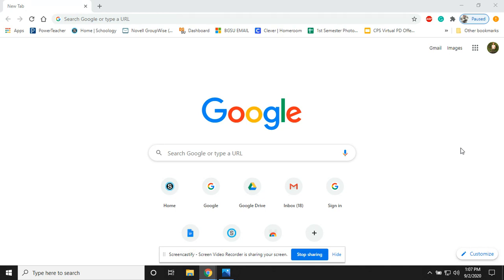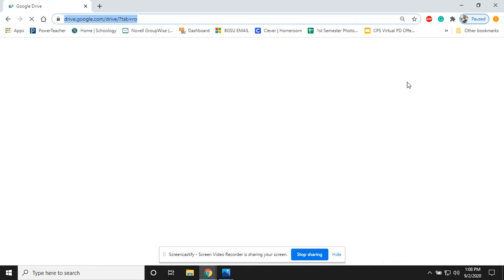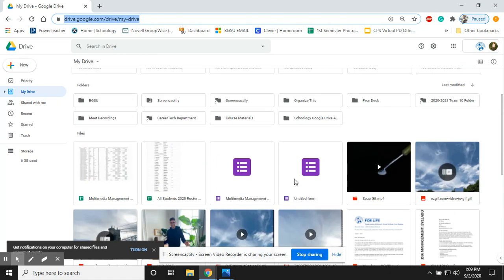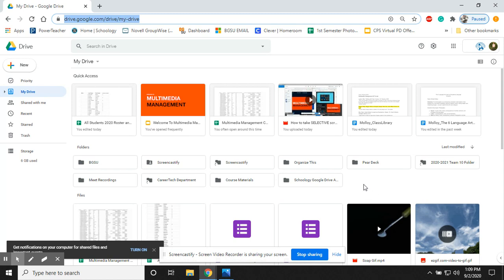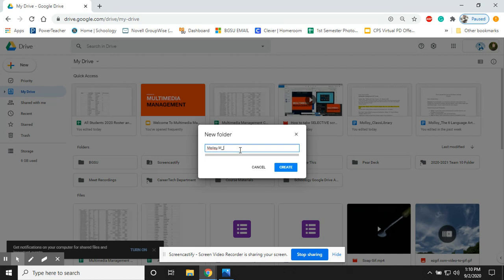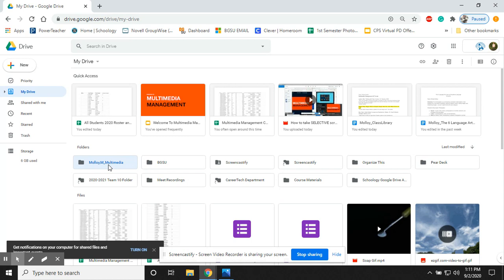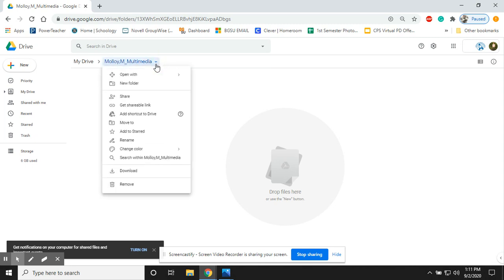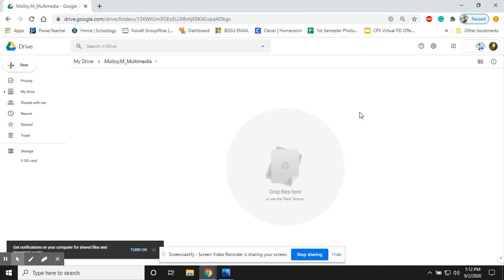Google Drive Multimedia File, Naming, Sharing